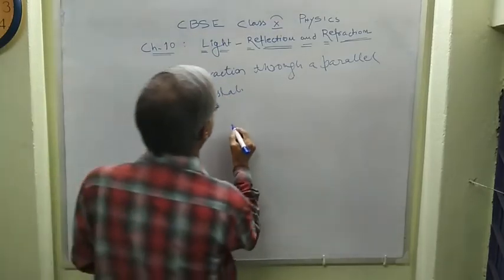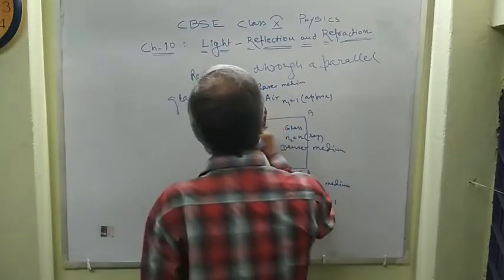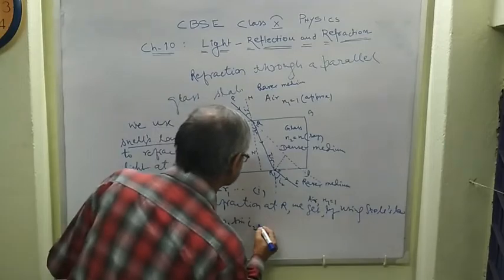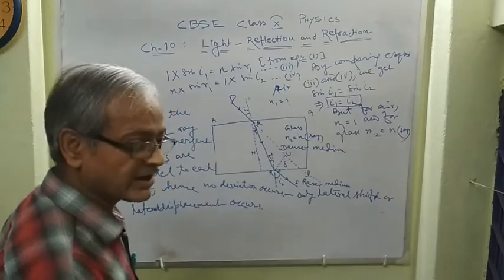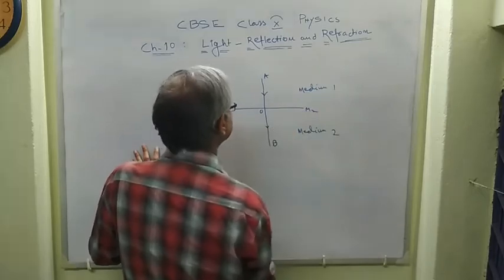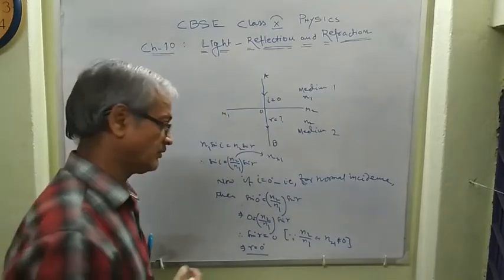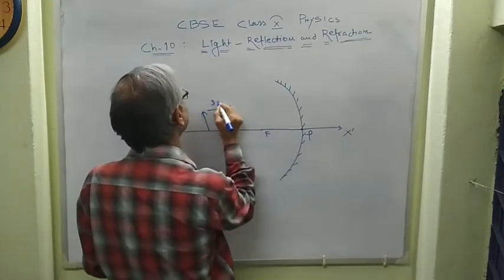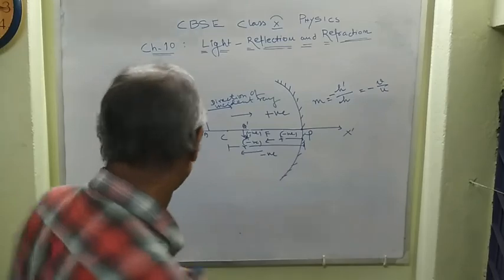Refraction of Light_Lecture#3 PHYSICS CBSE CLASS 10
Dear Students, today I am going to continue the lecture on the concepts related to the topic Refraction of Light as in the syllabus of CBSE Class 10. This is the seventh lecture in the series.

Go through the previous topic 'Reflection of Light' before this lecture if you haven't so.